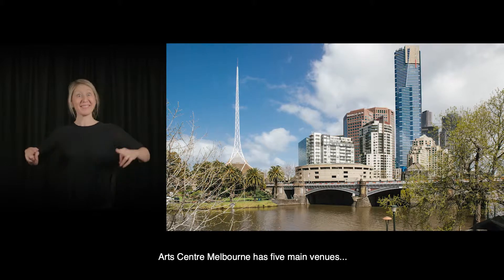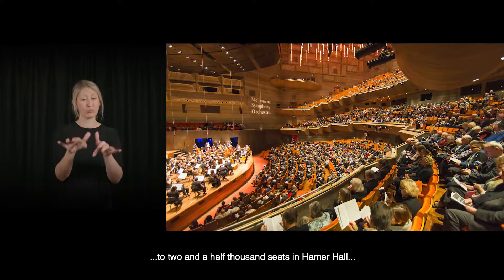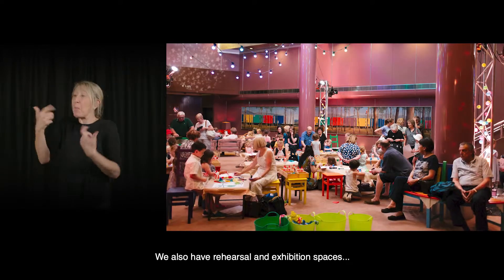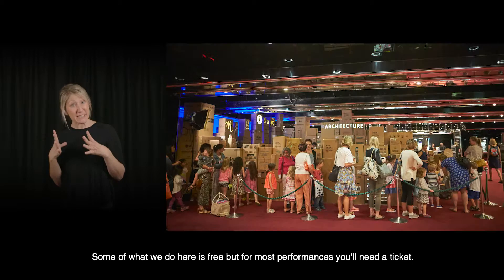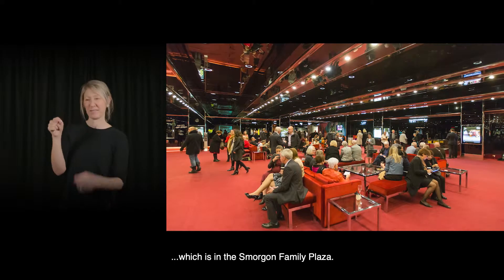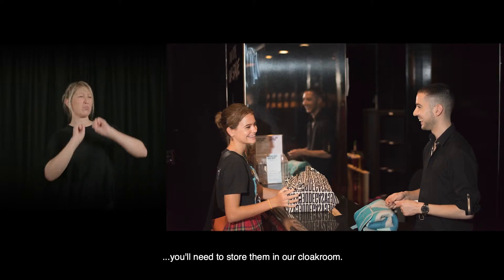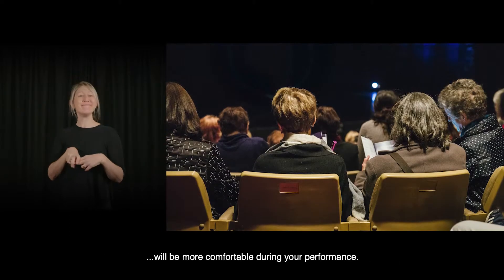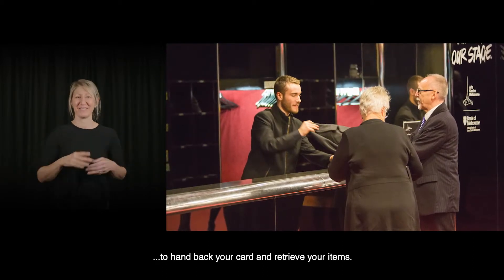Discover Arts Centre Melbourne | Venues, Ticket Collection and Cloaking